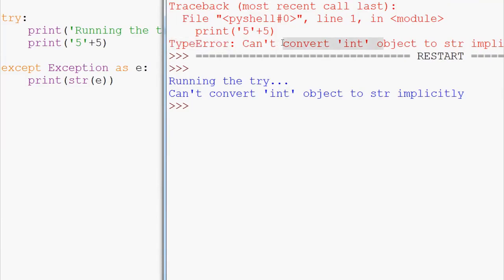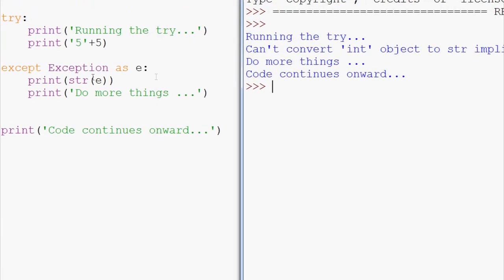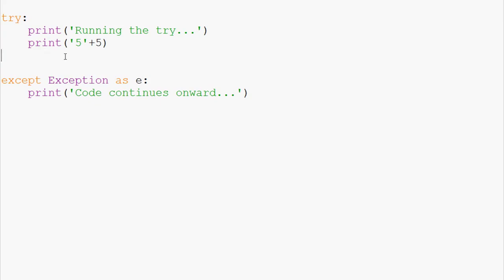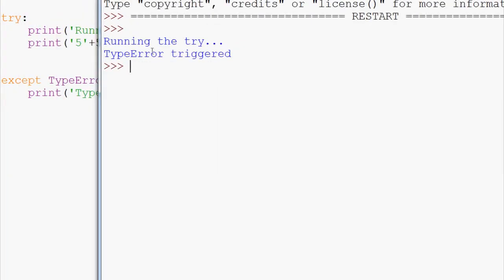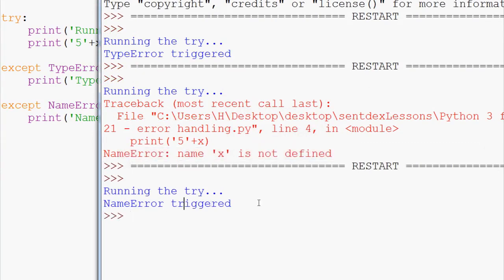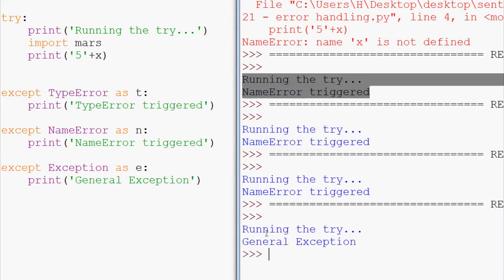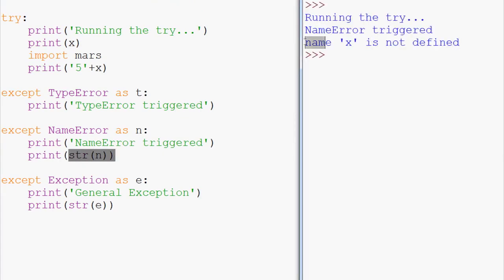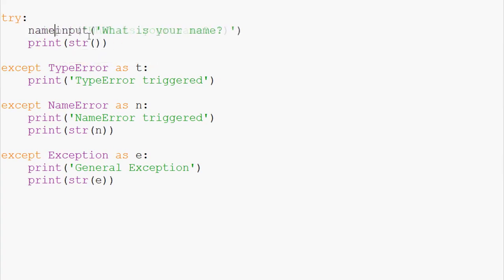20 Error try except